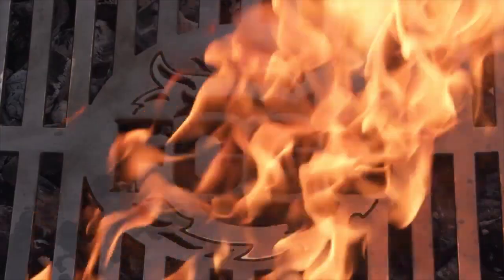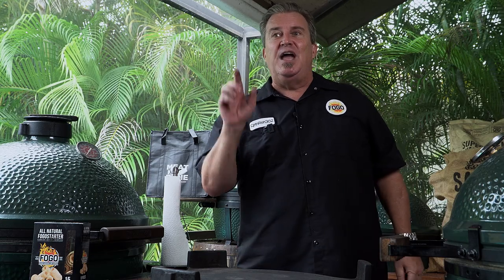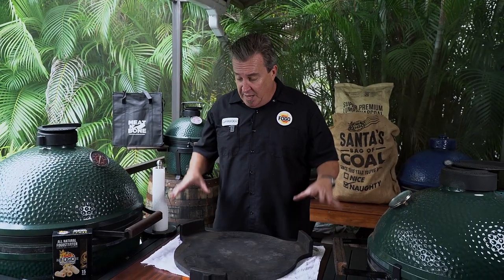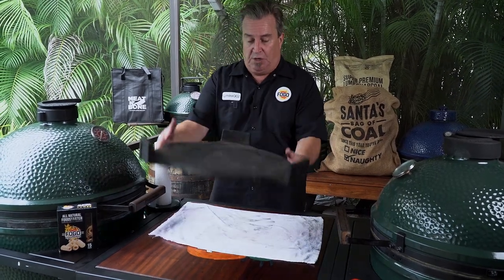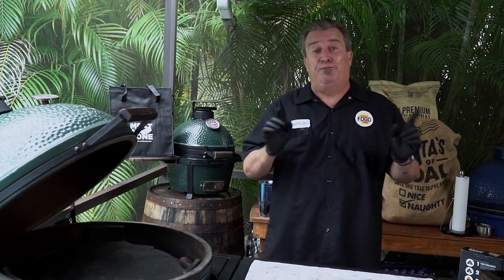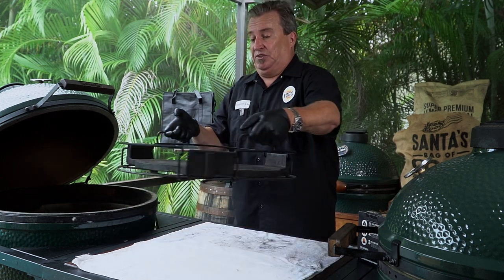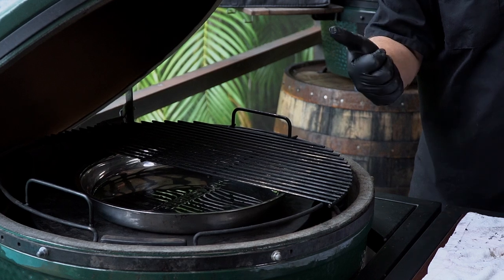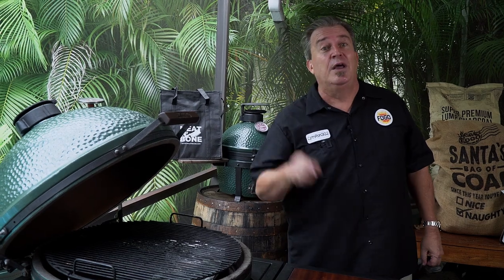How To Use A Big Green Egg ConvEGGtor / Plate Setter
Whatever you want to call it, the Conveggtor, plate setter or deflector, it is a very important part of cooking in a Big Green Egg and should not be overlooked.  The conveggtor is the heat deflector that is primarily used for indirect cooking in the BGE.  There are many different uses for it and in today’s video, Captain Ron takes you through each way to use it and everything else you ever wanted (or didn’t want) to know about it.  Do you have any topics that you would like to see covered in our videos?

Chapters:
00:00  Big Green Egg ConvEGGtor
00:17  What is a ConvEGGtor?
00:38  Subscribe to the FOGO YouTube Channel
00:52  Does the ConvEGGtor come with a Big Gren Egg?
01:12 How to use a ConvEGGtor
01:15  Plate Setter legs up or legs down?
01:55  ConvEGGtor placement in the Egg
02:30  Old Style Fire Ring
04:17  The ConvEGGtor basket for the EGGspander
05:04  Using a drip pan with the ConvEGGtor
05:38  Protecting your ConvEGGtor
06:14  Big Green Egg Tutorials